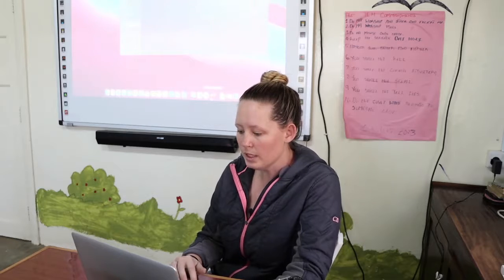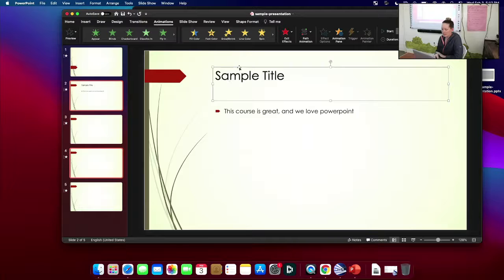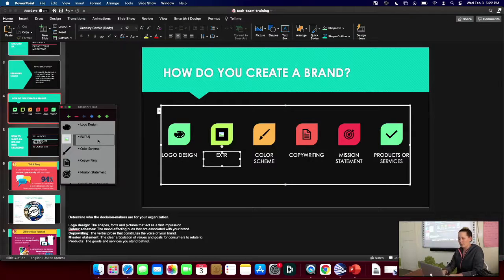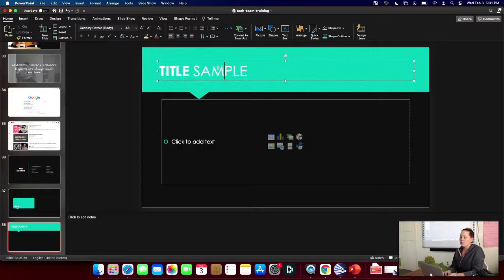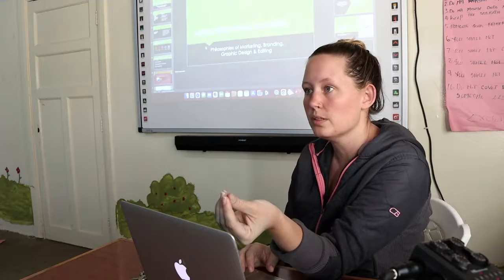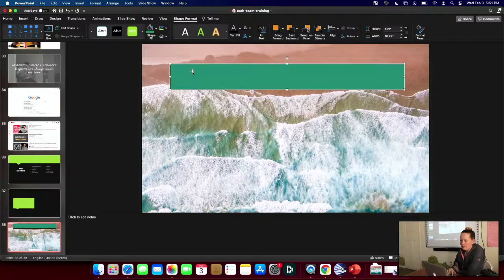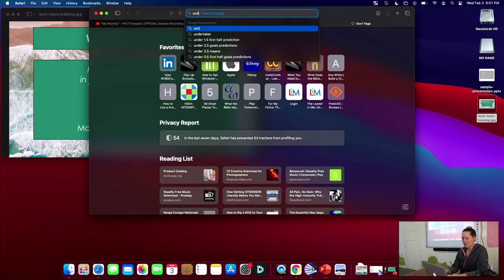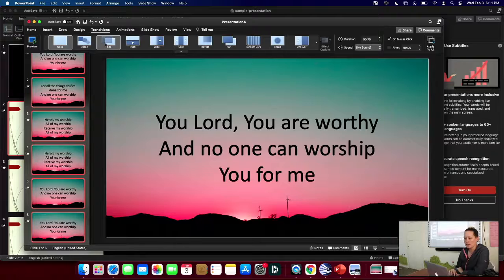MKBC Tech Team Training: PowerPoint and Worship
In this video we learn some of the basics of designing a compelling PowerPoint presentation. We will dive into how to improve PowerPoint slides for worship and how to create basic graphic flyers.

This program is produced by the Mt. Kenya Baptist Church (MKBC) tech team. We hope it is a blessing to you and your ministry.